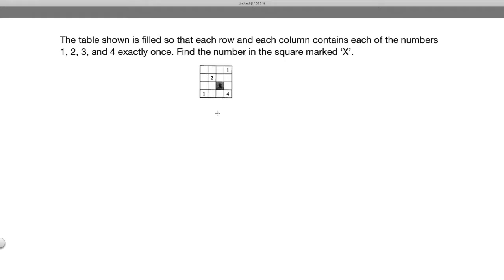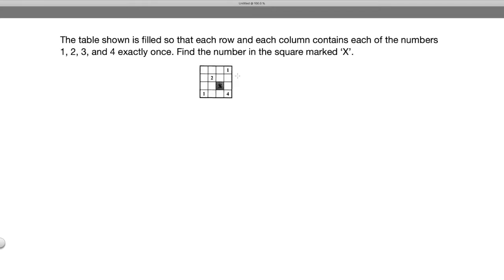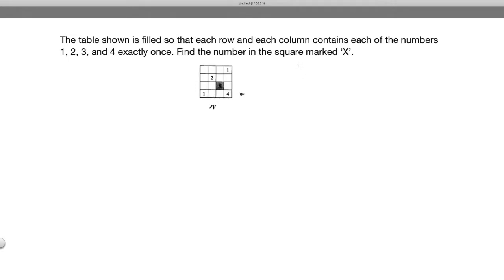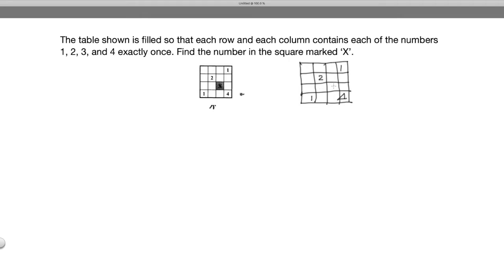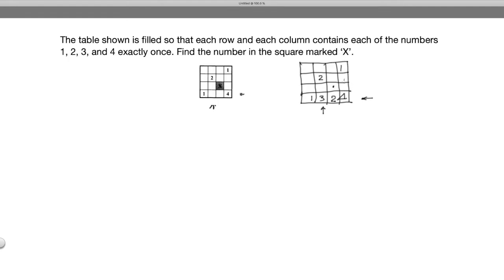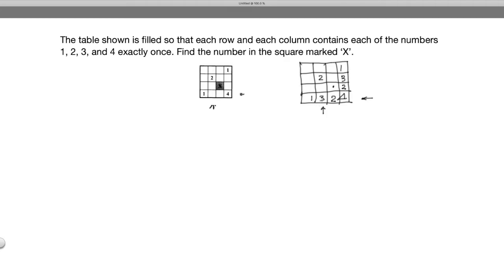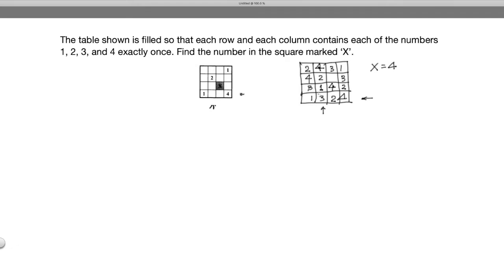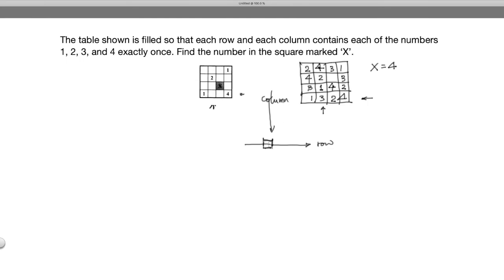Figure out what is X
In this Sodoku like problem, each row and each column in the 4x4 square has 1, 2, 3, 4. Can you figure out what number should be in square X?